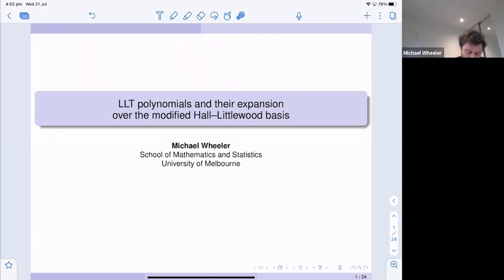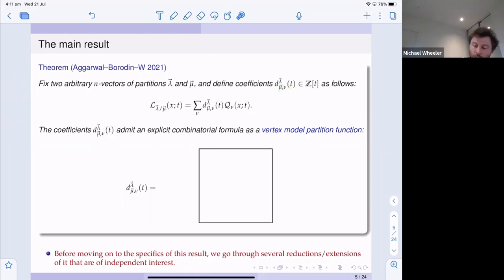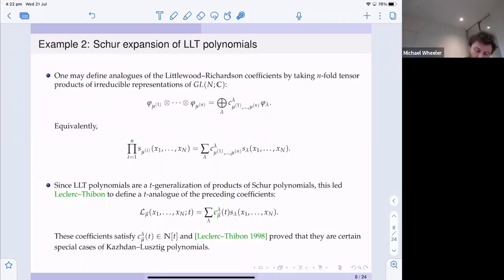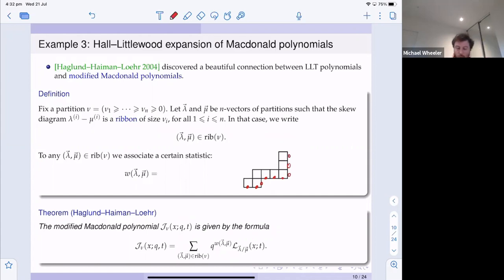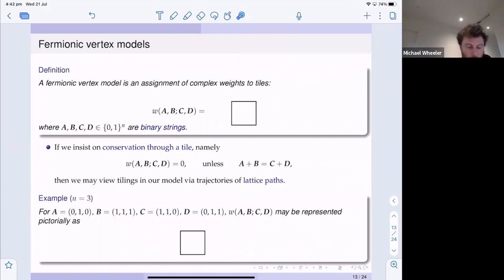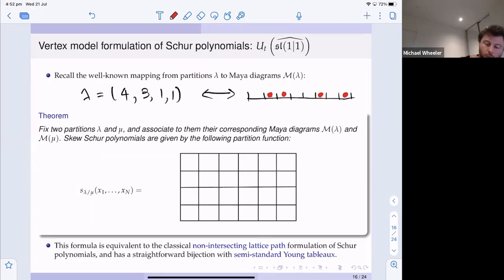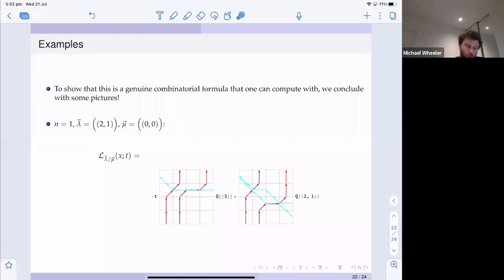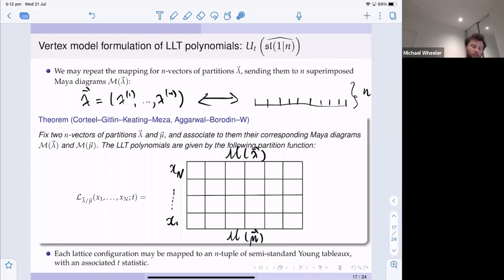LLT polynomials and their expansion over the modified Hall--Littlewood basis - Michael Wheeler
This talk will be about a recent formulation of the Lascoux--Leclerc--Thibon (LLT) polynomials, using integrable rank-n vertex models. A number of known properties of the LLT polynomials may be deduced from this formulation, including their reduction to modified Hall--Littlewood polynomials for sufficiently large n. I will present a new combinatorial formula for the expansion coefficients of the LLT polynomials over the modified Hall--Littlewood basis; this formula may be viewed as (q,n)-generalization of Knutson--Tao--Woodward honeycombs for the Littlewood--Richardson coefficients. As is known from the work of Haglund--Haiman--Loehr, summing LLT polynomials over ribbon diagrams leads to the modified Macdonald polynomials; carrying out this procedure on the underlying honeycombs and making various special choices of the parameters leads to new combinatorial formulae for the Kostka--Foulkes polynomials and the expansion coefficients of Jack polynomials over the monomial basis. This talk is based on the joint work with Amol Aggarwal and Alexei Borodin.